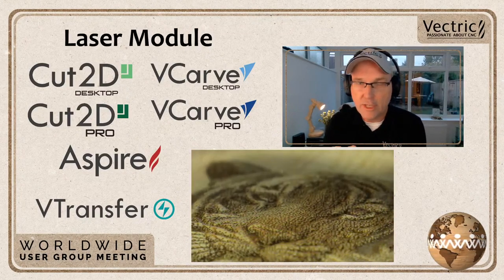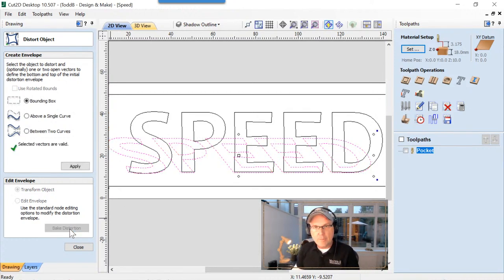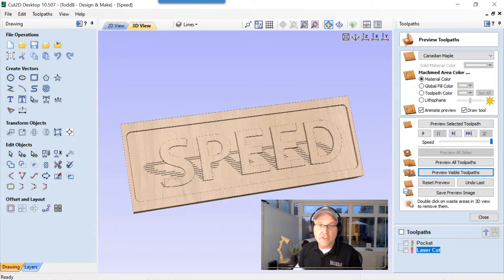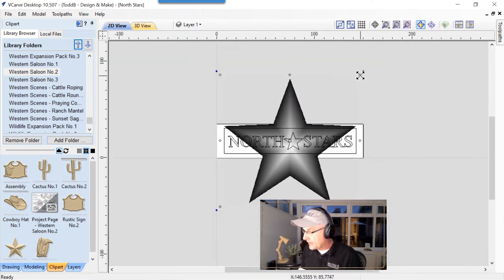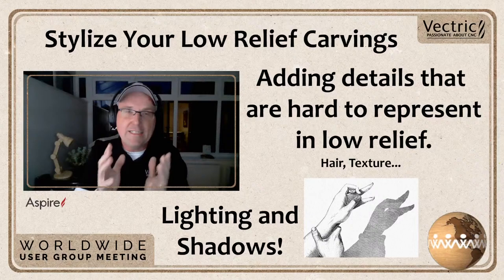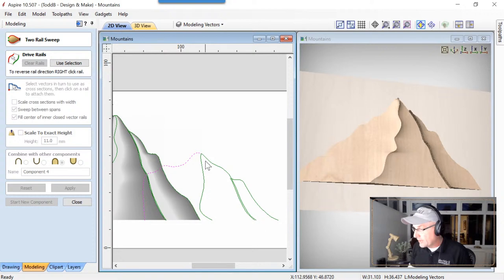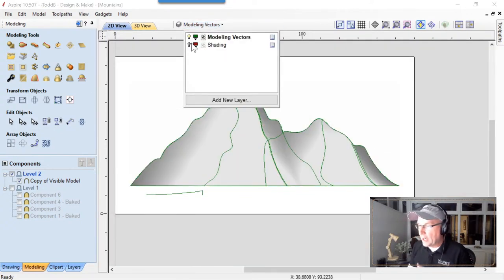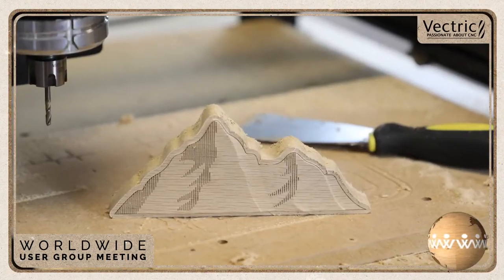Hybrid CNC & Laser Machining by Todd | Vectric Worldwide UGM 2020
Adding a laser to your CNC setup is an exciting option, and lots of people are doing it and creating some amazing projects. In this session, Todd will show you a few interesting ways to use your laser to add more perceived depth to your low relief 3D carvings and how to add a unique text effect (something that is impossible to do with VCarving). If you're on the fence about upgrading your CNC with a laser, this will be well worth the time.